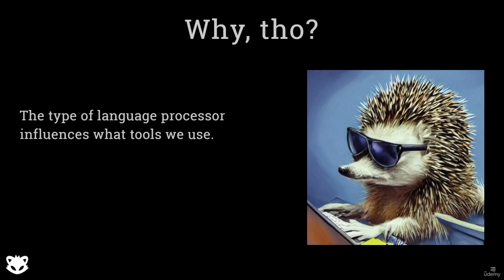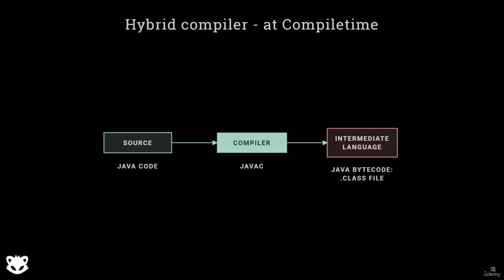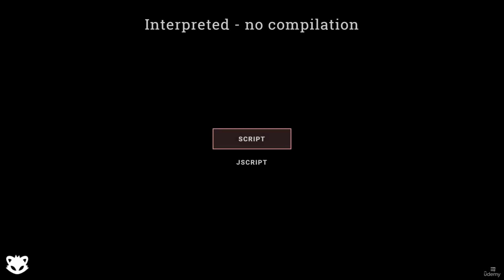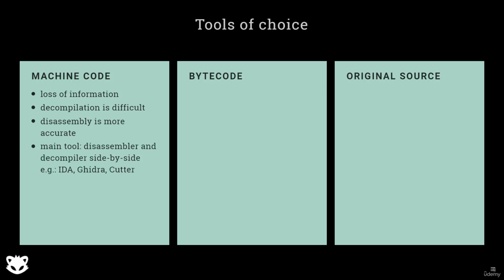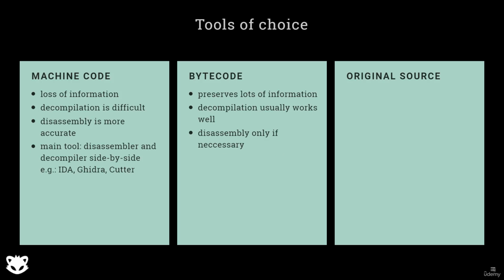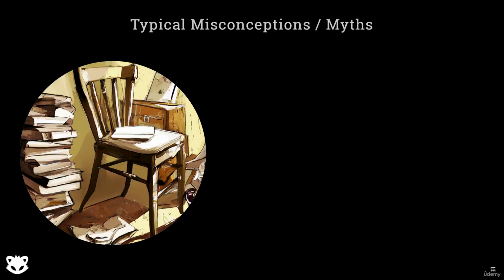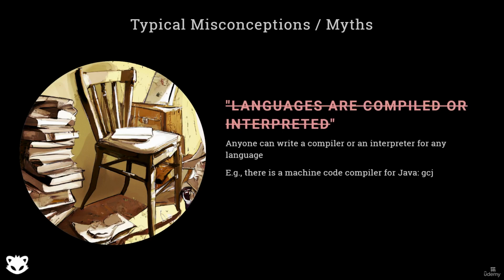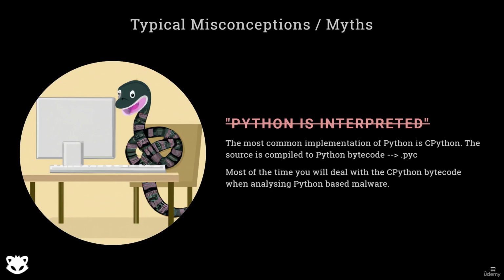08 Compilation and Interpretation